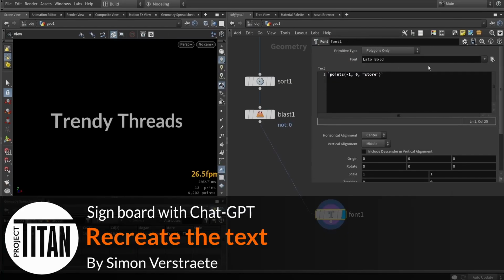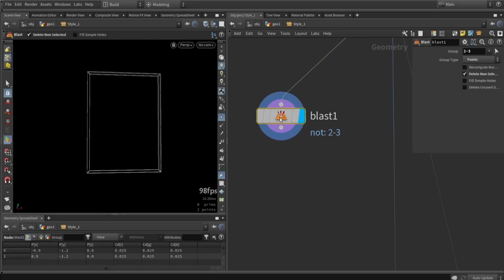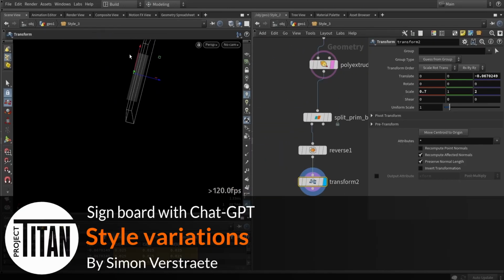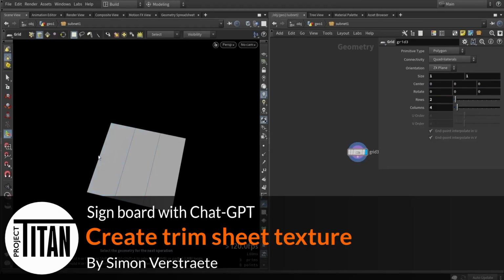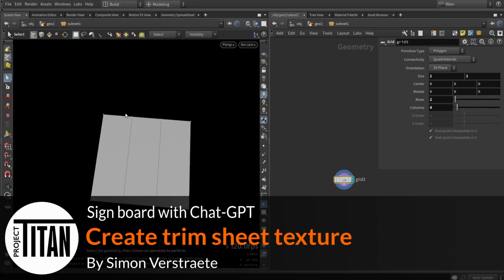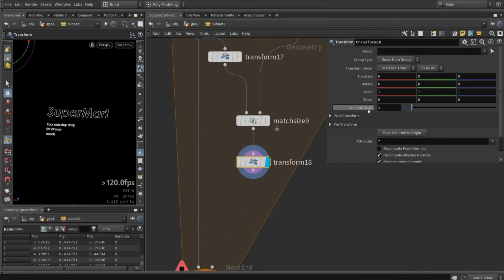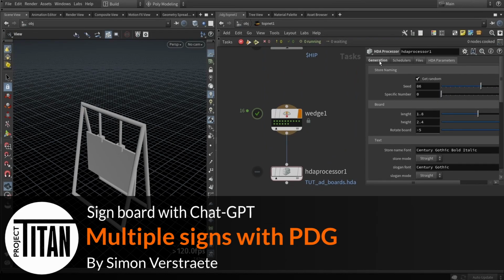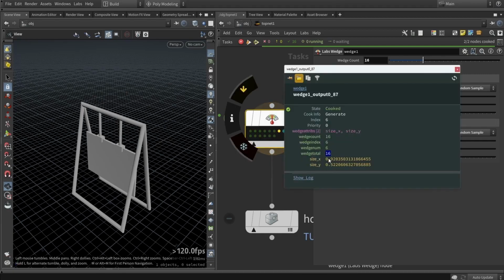Project Titan GPT Signage | Overview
A quick overview of all the different parts of this lesson. Take a look at the steps you will be completing as you work through these videos.